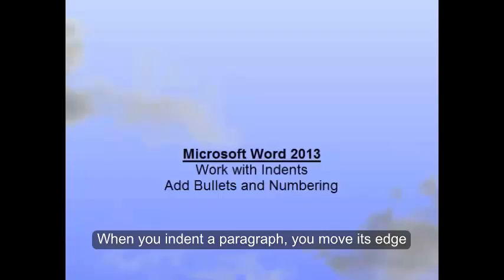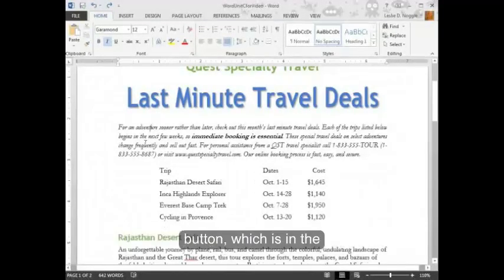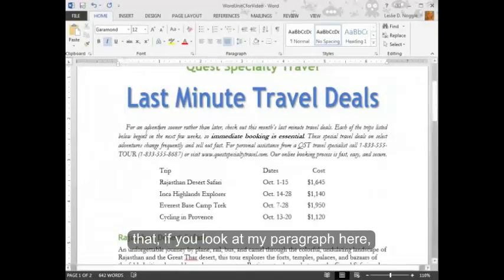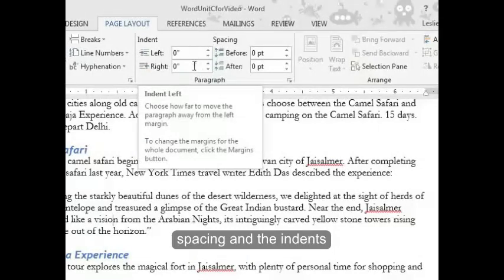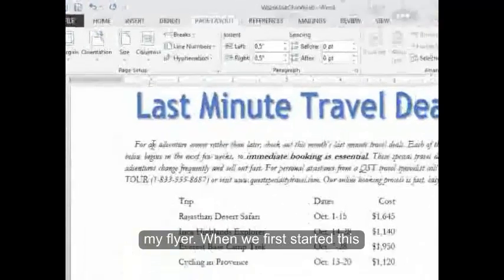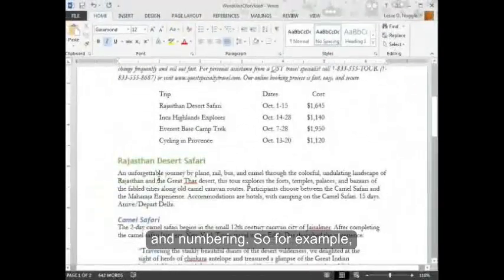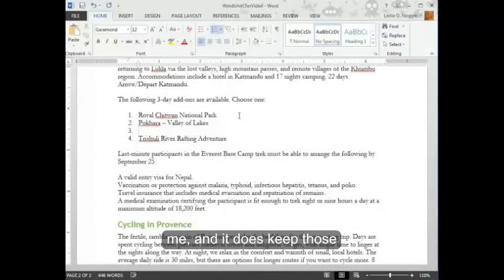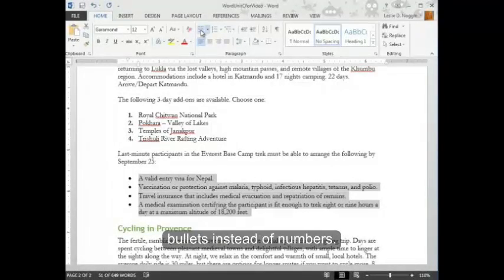Word Unit C Part 4